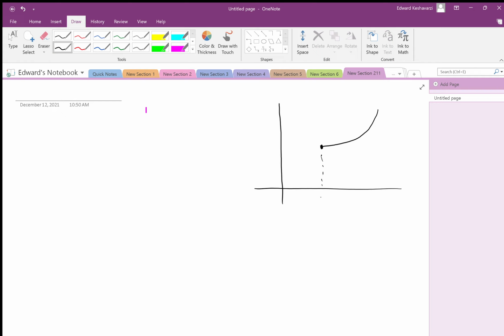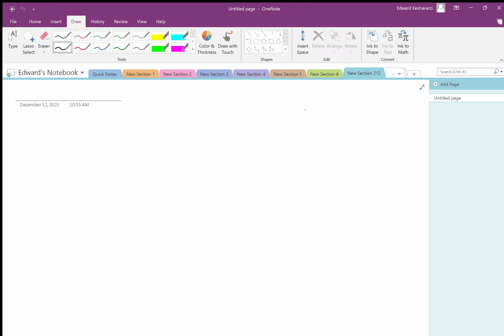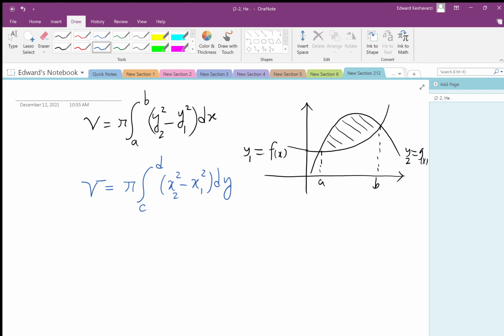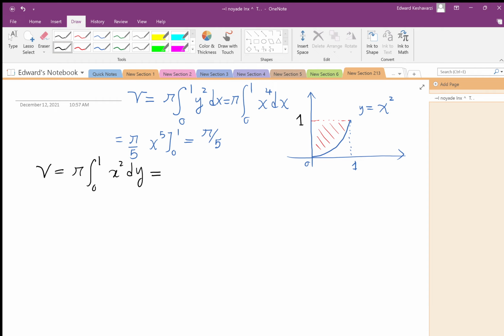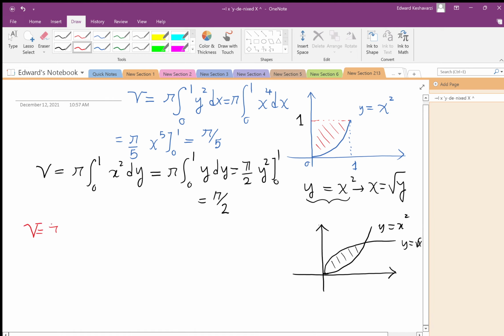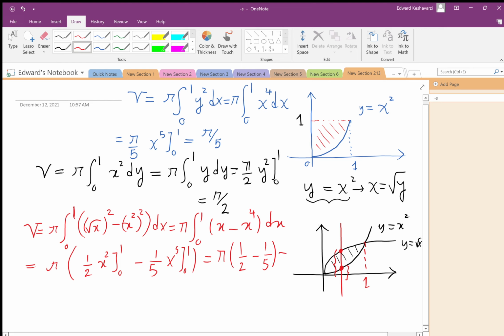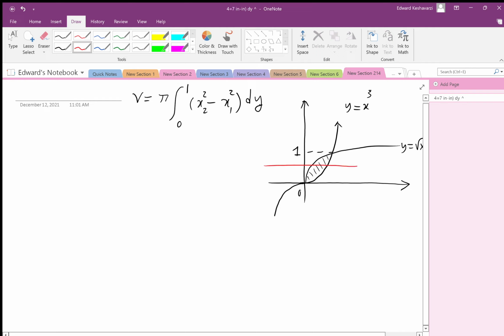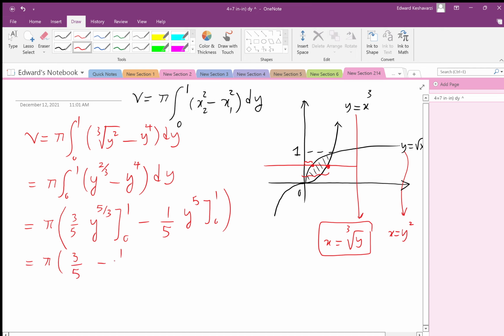Volume with definite integral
In this video you learn how to apply the definite integral to obtain the volume generated with the revolution of an area about the x or y-axis.